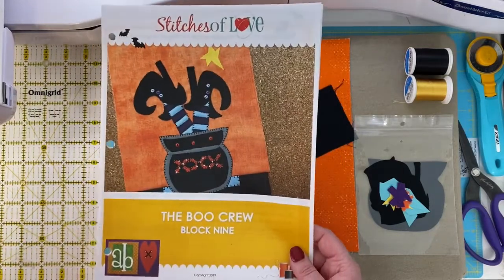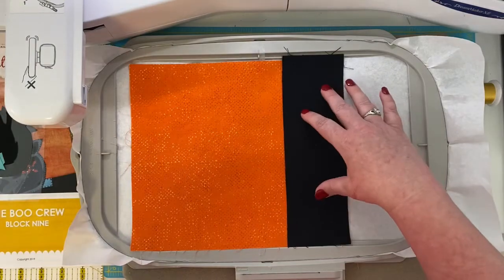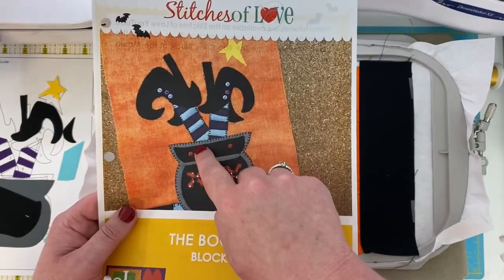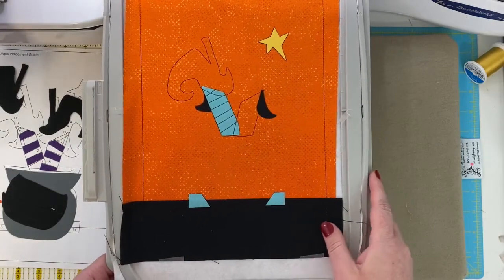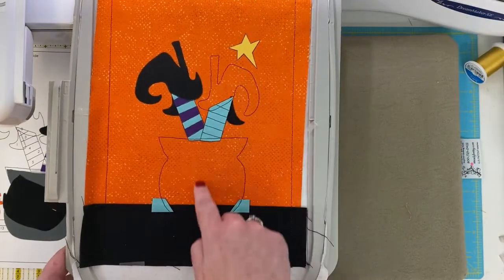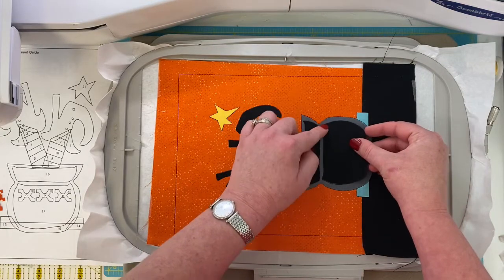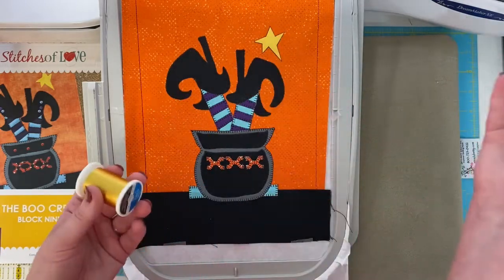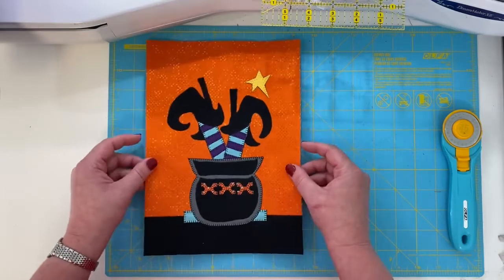Boo Crew Block Nine Machine Embroidery Tutorial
Video tutorials for members of the Boo Crew Block of the Month Club.

Not a Member? You can still join in on the fun!

More than a Block of the Month, this is a truly enjoyable experience that you give yourself each month.

This 14 month membership includes everything you need to make the entire quilt top – even the buttons are included!

You receive a detailed pattern each month along with all of your pre-fused, laser cut applique pieces. No tracing and cutting … you are ready to start the block each month as soon as your box arrives. Oh yeah, did we mention it comes in a super cute Boo Crew Box each month?!

Pick from Sewing Machine Applique or Embroidery Machine Applique